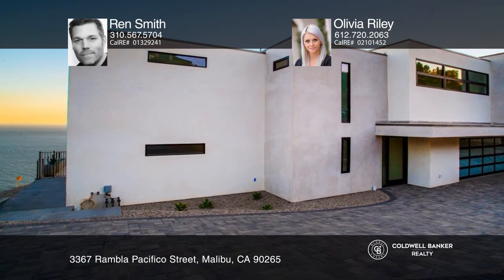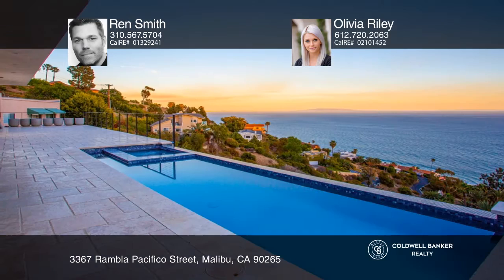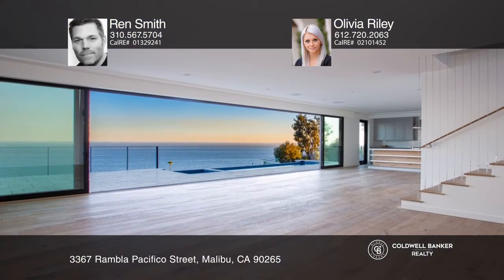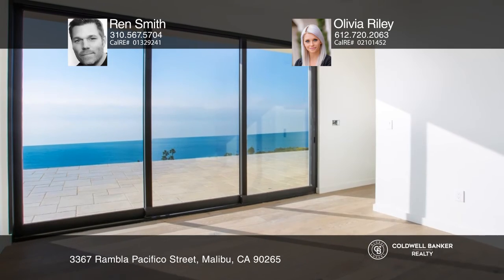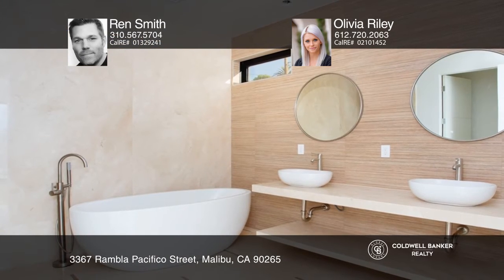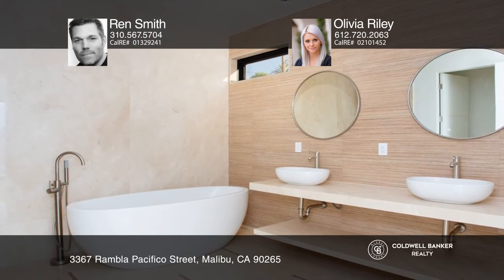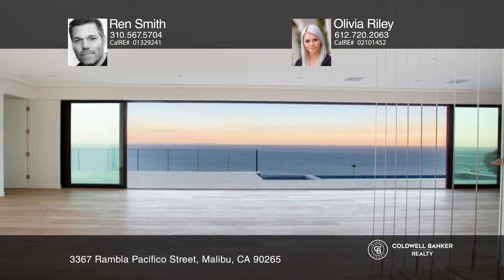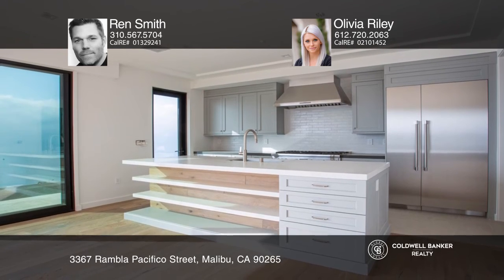3367 Rambla Pacifico Street Malibu, CA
3367 Rambla Pacifico Street, Malibu, CA

This newly-constructed modern masterpiece boasting jaw-dropping 180-degree whitewater ocean and city light views from every room. The 4 bedroom + media room, 4.5 bath property features custom sliding window walls that open onto 1100 square feet of decking, allowing for true indoor/outdoor living. Th